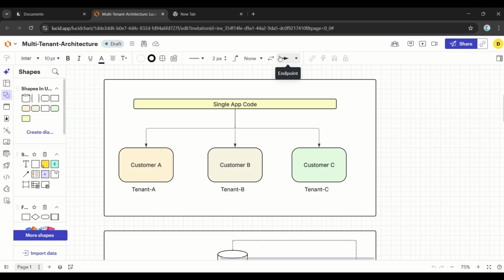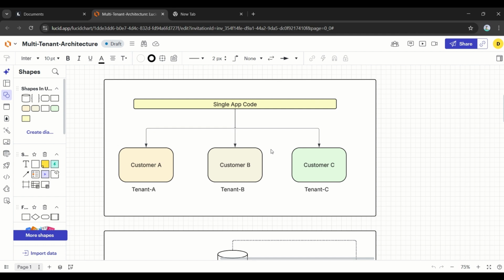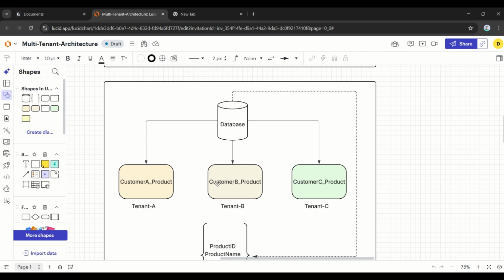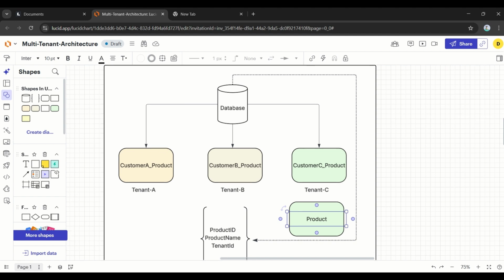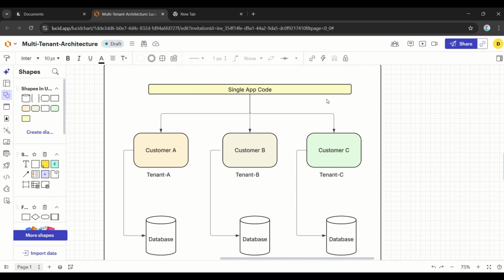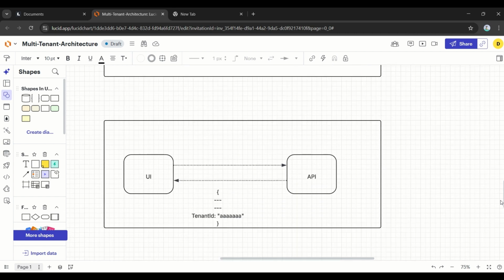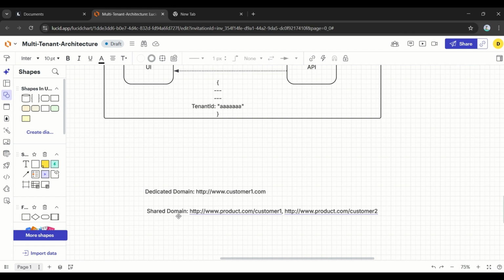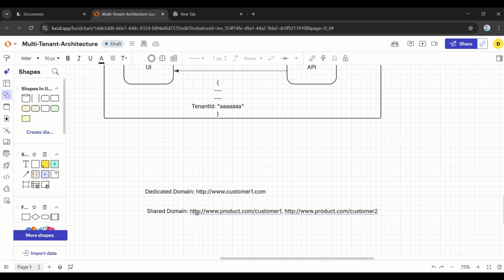How Multitenant Architecture Works | Complete Guide for Modern SaaS Apps Multitenant Explained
Unlock the power of Multitenant Architecture and learn how modern SaaS applications serve thousands of customers efficiently and securely.

In this video, I break down:

✔️ What is Multitenant Architecture?
✔️ Single-Tenant vs Multi-Tenant – Key Differences
✔️ Tenant Isolation Approaches
✔️ Database Strategies – Shared DB, Shared Schema, Isolated Schema
✔️ Authentication & Authorization for Multitenancy
✔️ Real-world examples from SaaS platforms
✔️ Best practices for scalability, performance, and security

Whether you're building a new SaaS app or scaling an existing system, this video will help you understand the architectural decisions that matter the most.